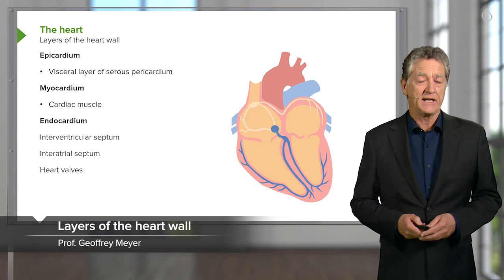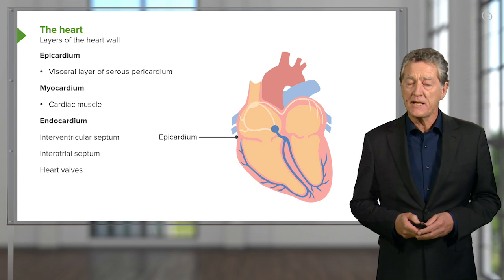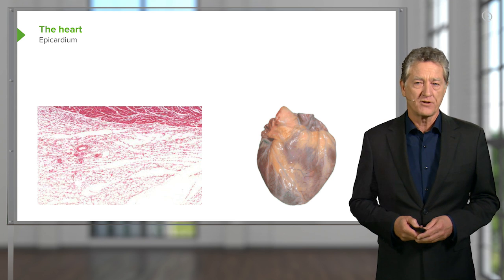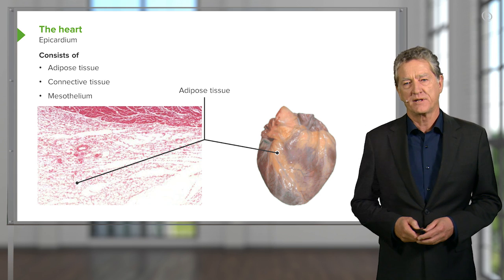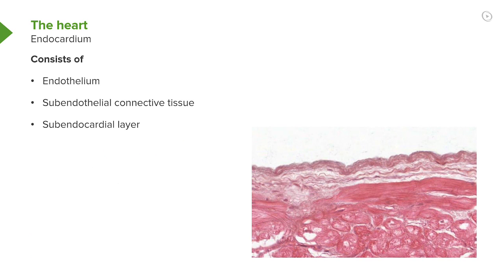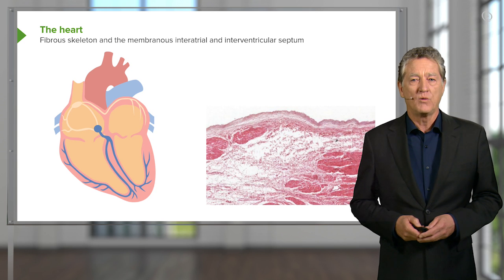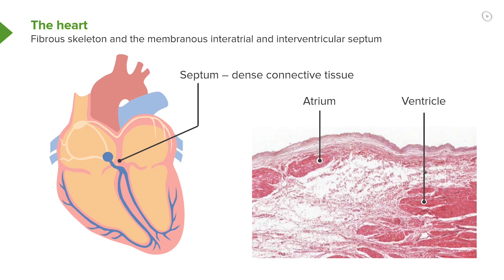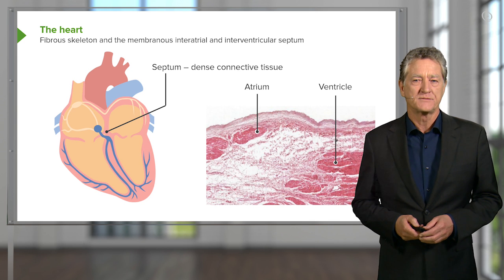Layers of the Heart Wall – Histology | Lecturio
This video “Layers of the Heart Wall” is part of the Lecturio course “Abdominal Wall - Anatomy” ► WATCH the complete course

► LEARN ABOUT:
- Pericardium
- Epicardium
- Endocardium
- Interventricular septum
- Interatrial septum
- Heart valves
- Myocardium / cardiac muscle
- Fibrous skeleton of the heart

► LECTURIO is your single-point resource for medical school:
Study for your classes, USMLE Step 1, USMLE Step 2, MCAT or MBBS with video lectures by world-class professors, recall & USMLE-style questions and textbook articles. Create your free account now